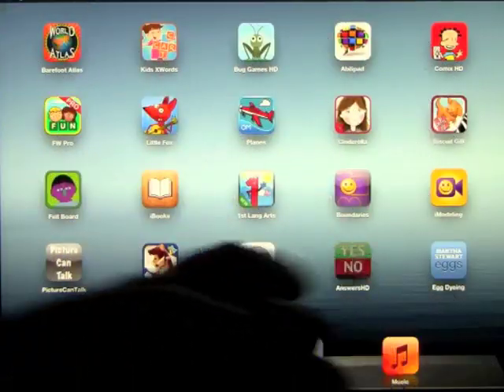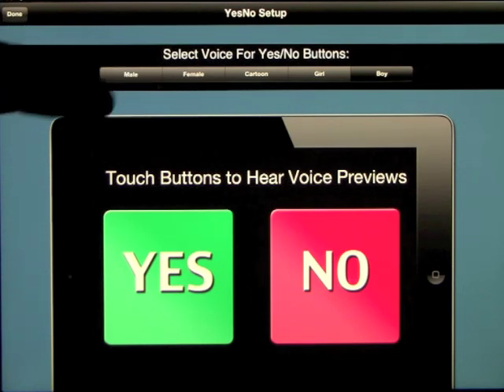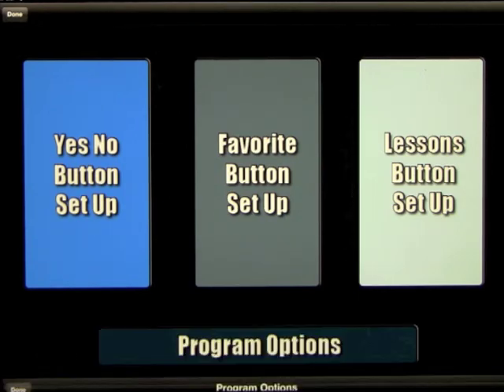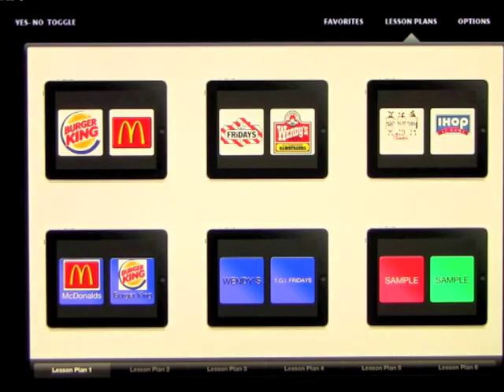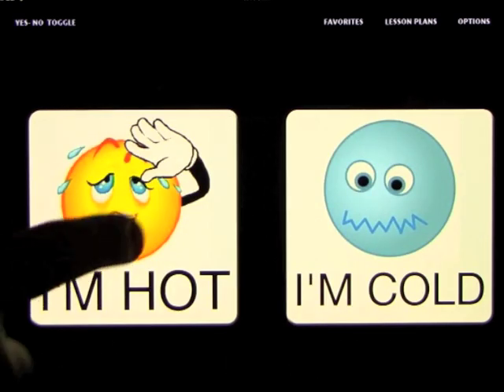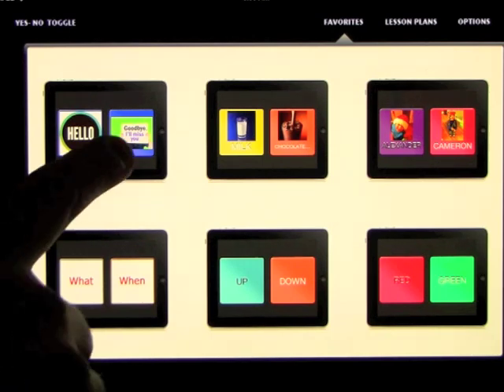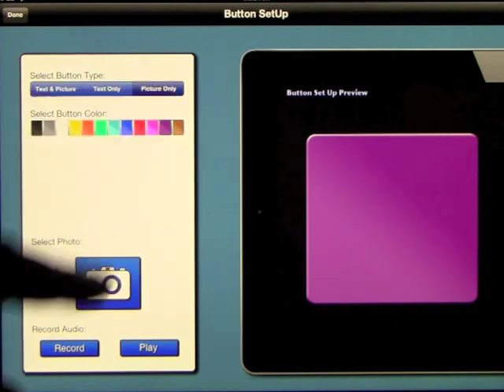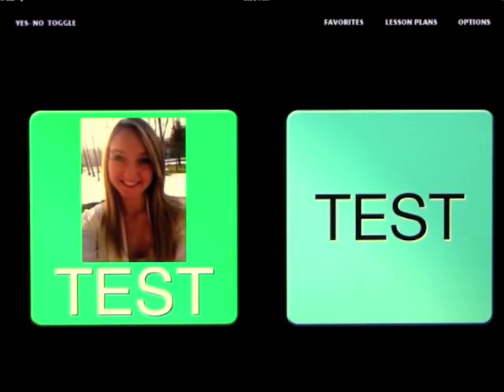Answers : YesNo HD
Answers:YesNo was designed with one purpose in mind - To provide an easy to use, affordable way for a nonverbal young man with autism and motor planning issues to communicate with those around him. Answers:YesNo HD takes this original iphone program and improves it for the unique qualities of the iPad? including the addition of user customizable buttons with text and pictures.